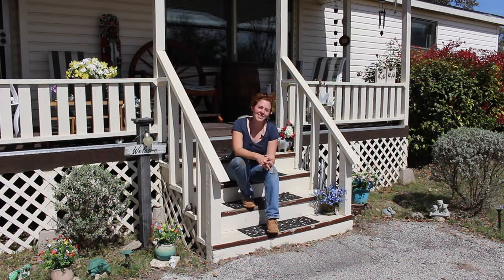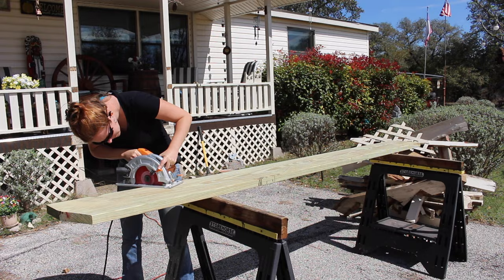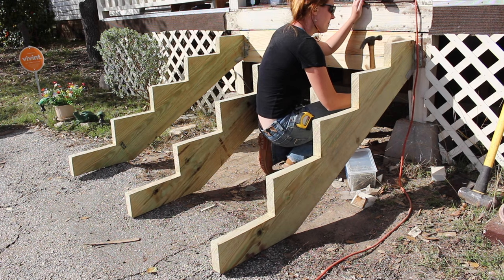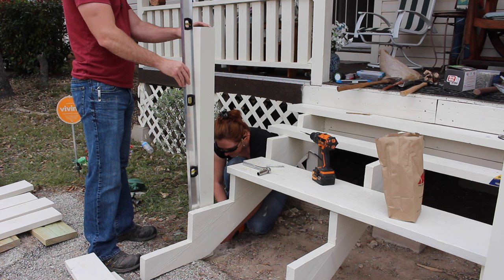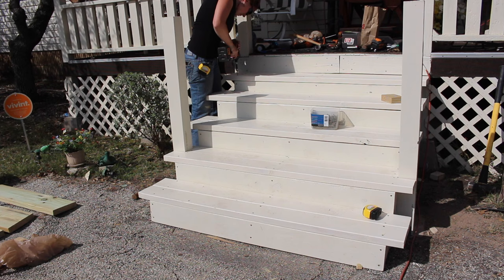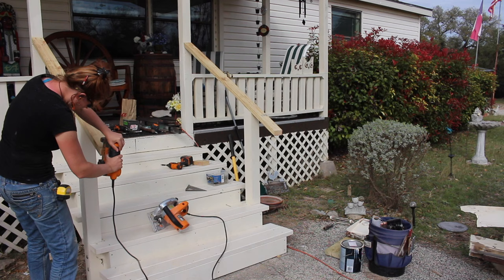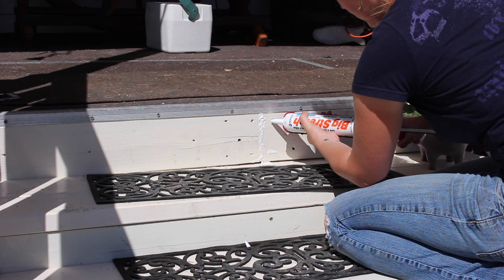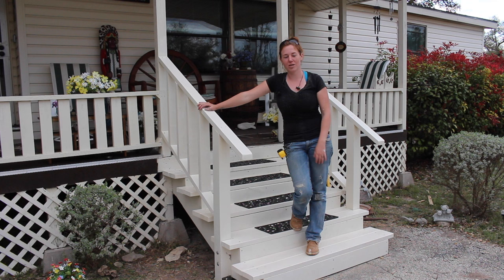Building Front Porch Steps